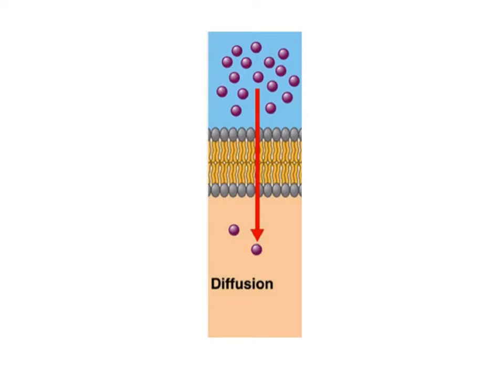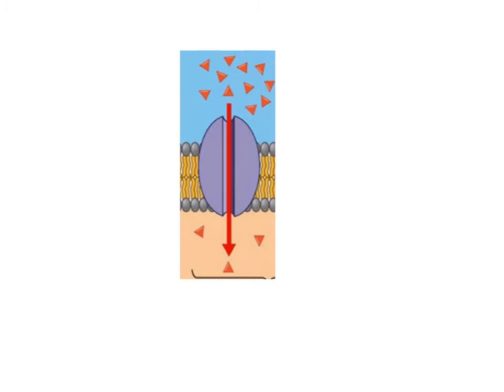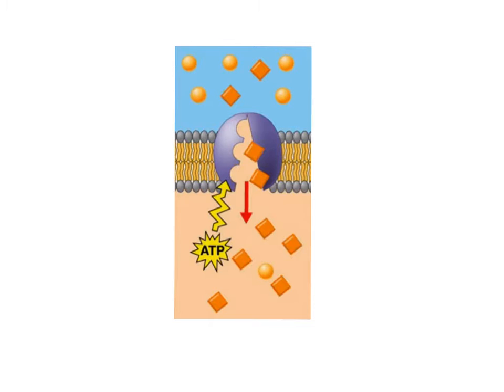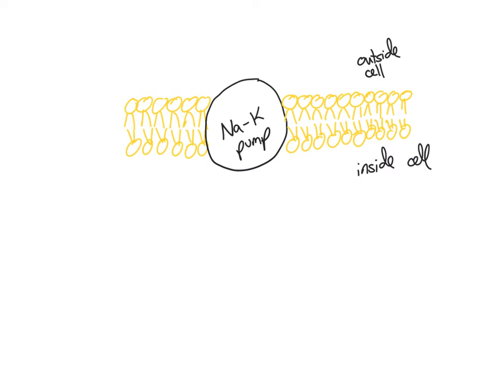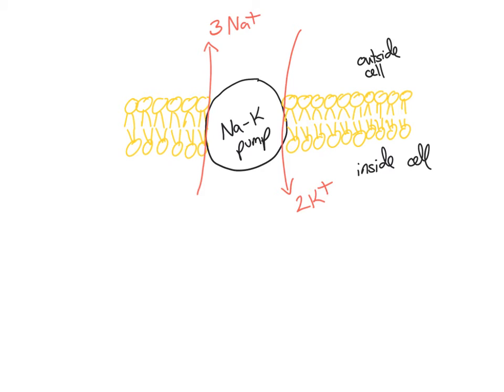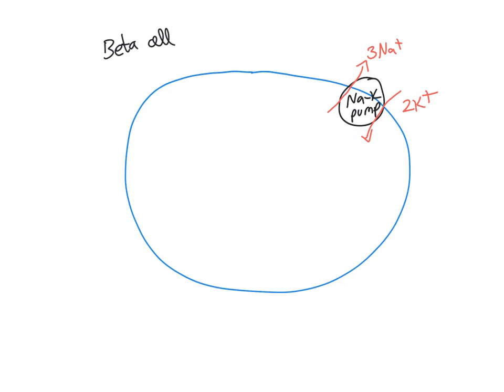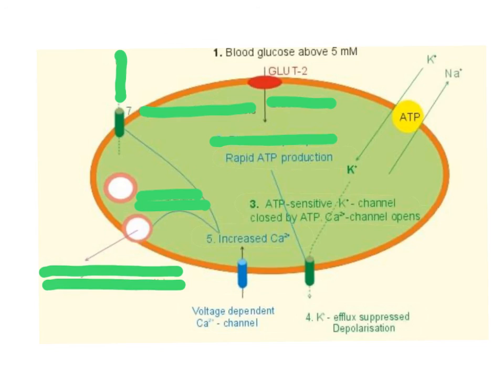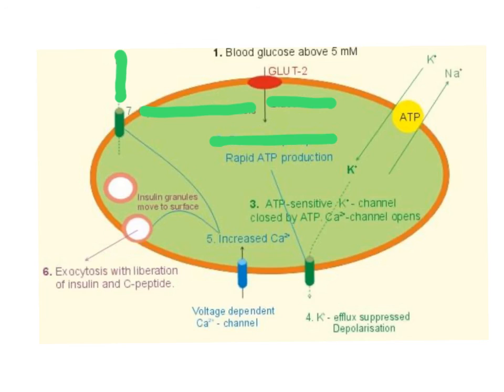Depolarisation and insulin release control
A level Biology, revision of active transport, links to depolarisation, then control of release of insulin by beta cells in pancreas
Image adapted from OCR A level Biology textbook by Oxford publishers